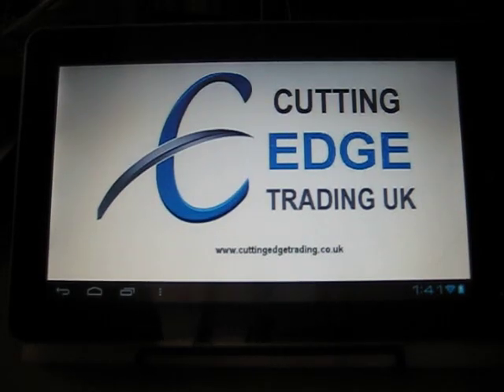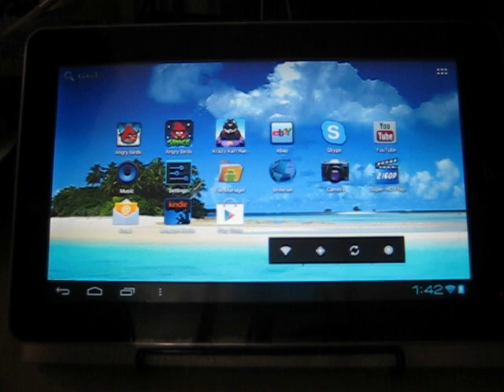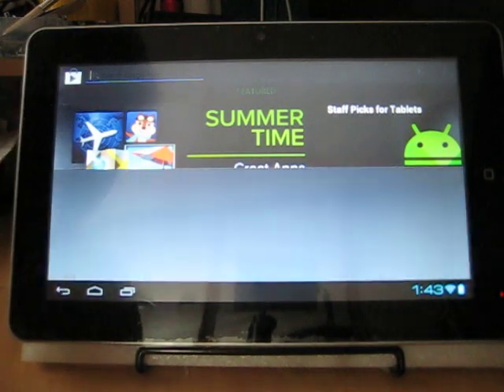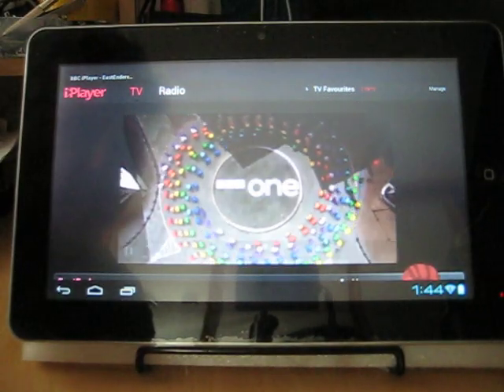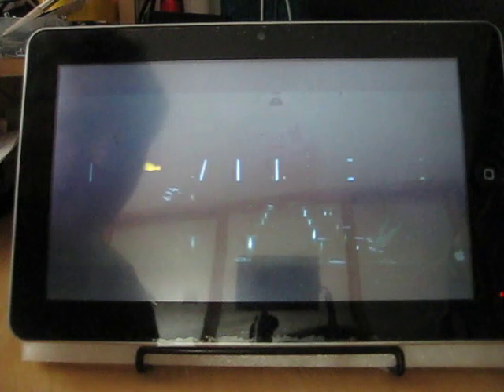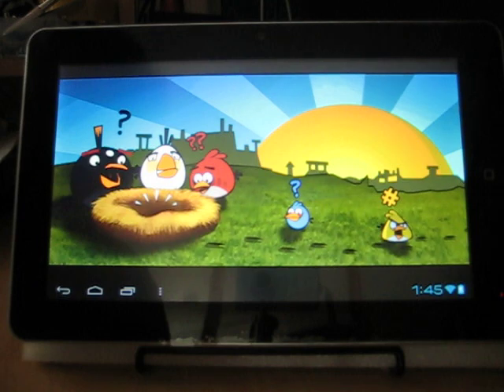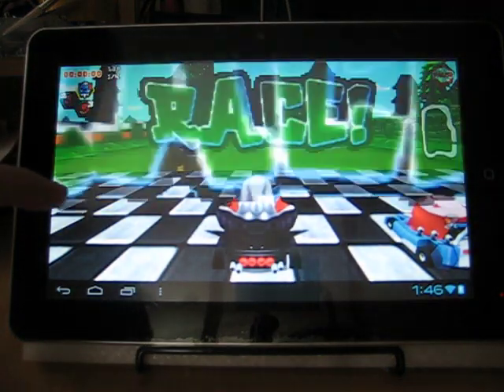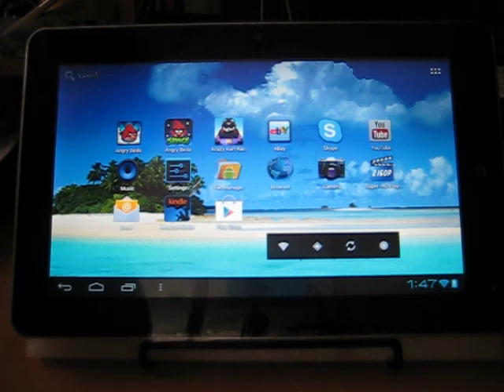10.2" FLYTOUCH Superpad 7 Allwinner A10 CPU Android 4.0.3 Ice Cream Sandwich, Video Review UK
This tablet is no longer available but check out the new TouchTab Nova 9 tablet
DroidsDirect.co.uk is part of the Cutting Edge Trading Group